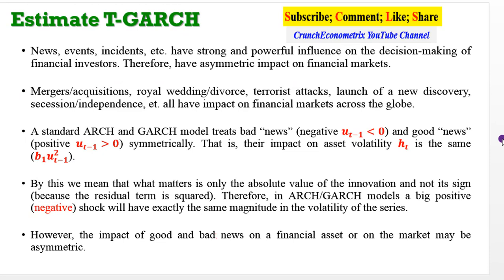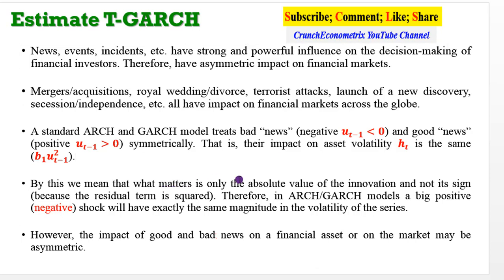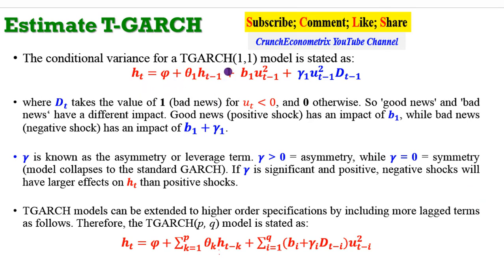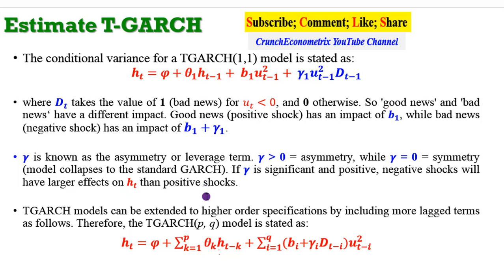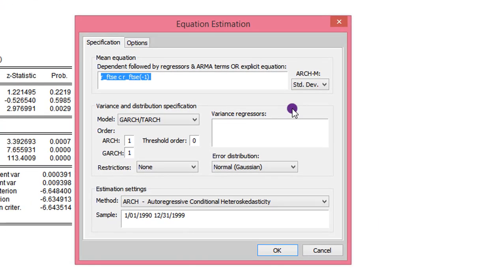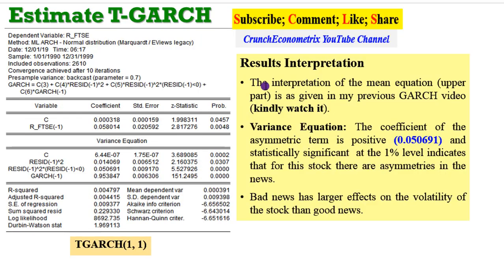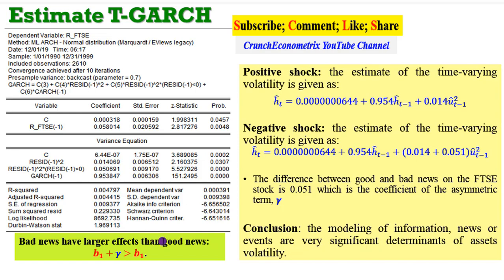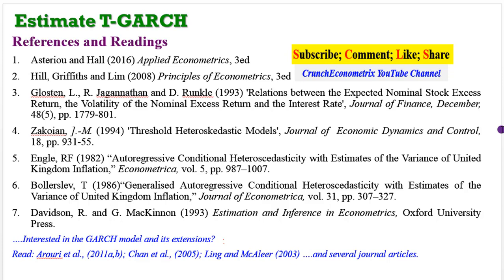(EViews10): How to Estimate Threshold GARCH (GJR-GARCH) garchm tgarch egarch gjr-garch